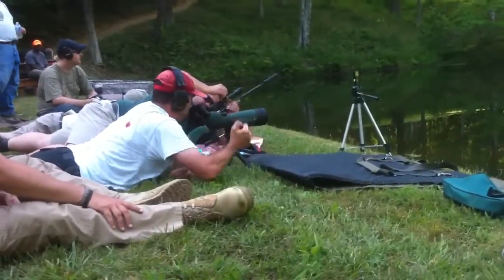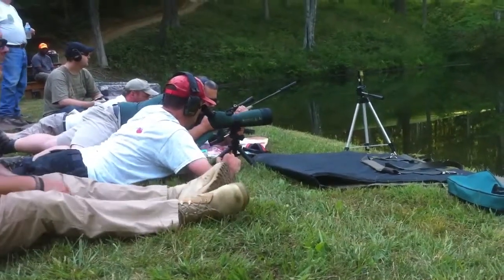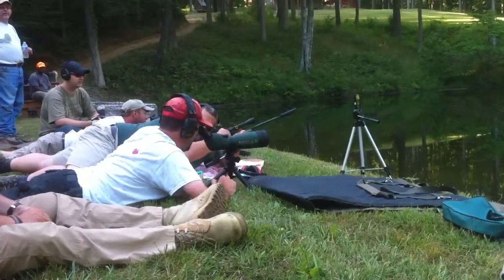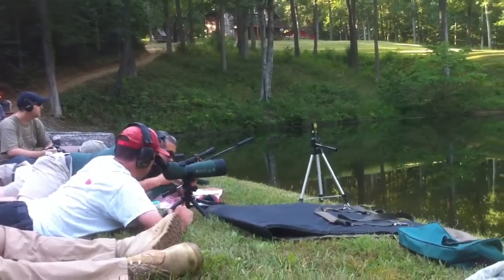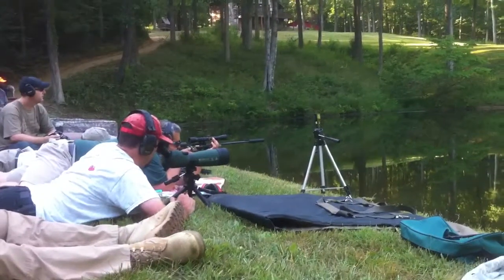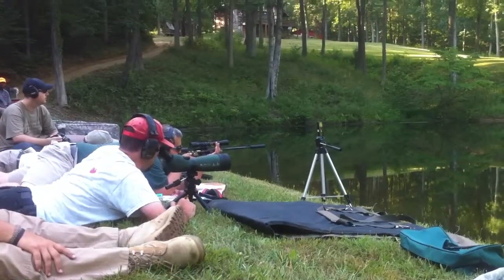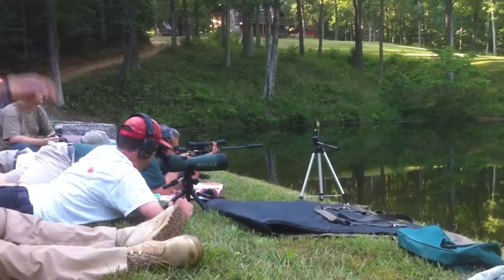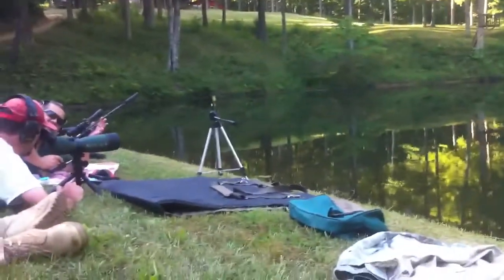Shooting a suppressed cricket at Bobcat Steel at 200 yards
Suppressed tactical Cricket .22 hits bobcat steel at 200 yards after a mere 80 click adjustment. The savage .22 hit as well.